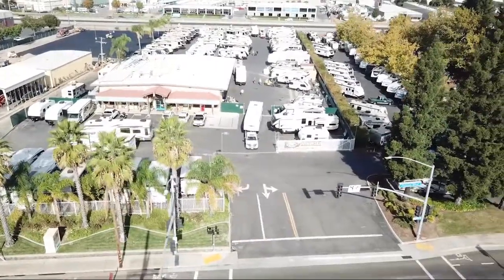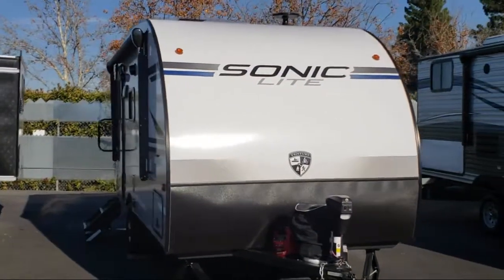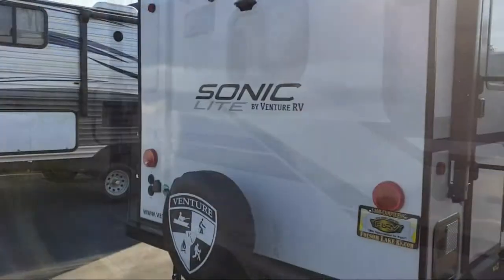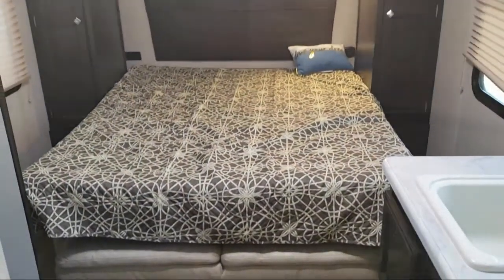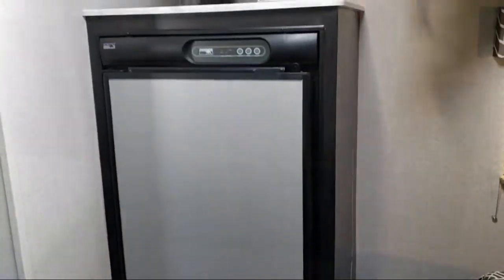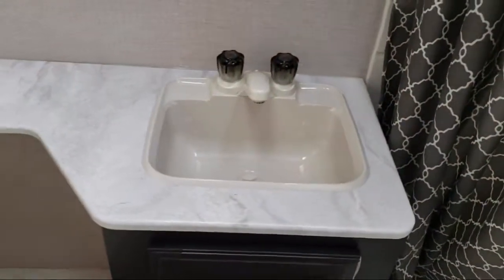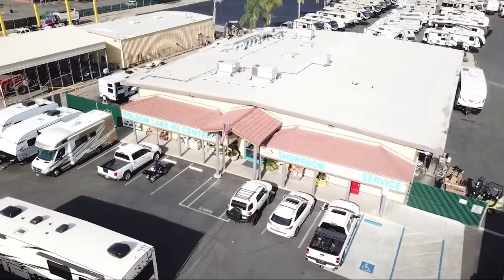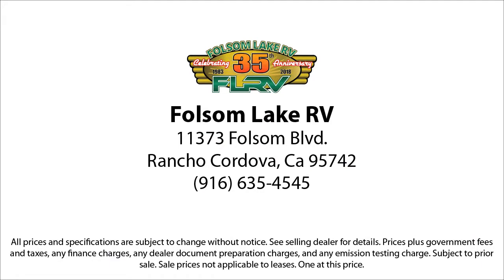2019 Venture Rv SONIC LITE 150VRK Sacramento Fairfield Rancho Cordova Yuba City San Francisco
2019 Venture Rv SONIC LITE 150VRK Stock Number: 8290 Vin:8290.

Folsom Lake RV is proudly serving Sacramento, Fairfield, Rancho Cordova, Yuba City, and San Fransisco.
Give us a call at or visit our for more information about this or any of our other vehicles.

Folsom Lake RV